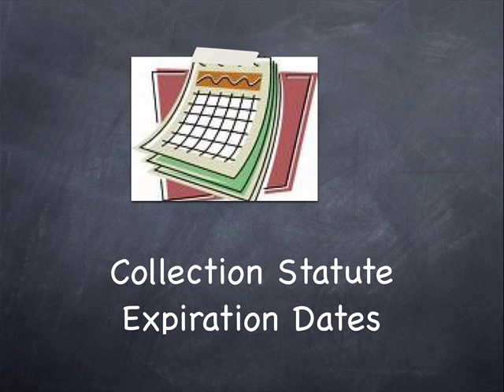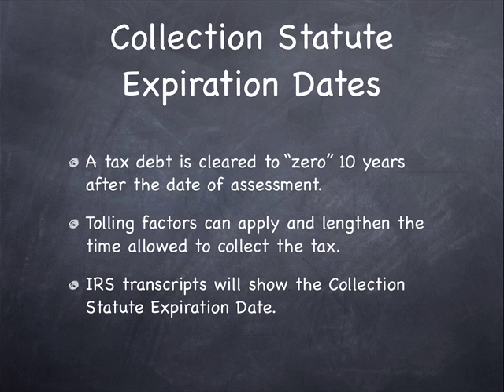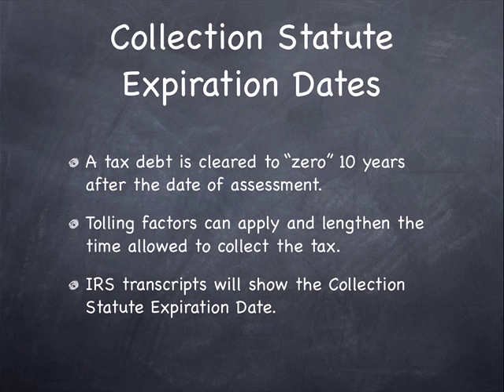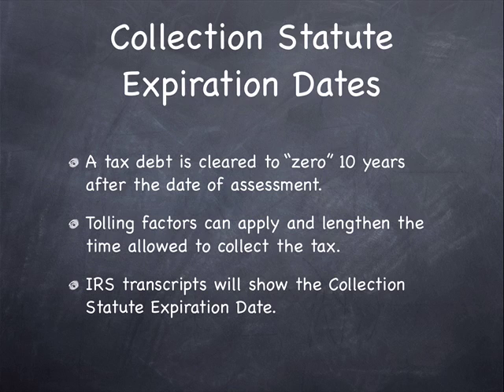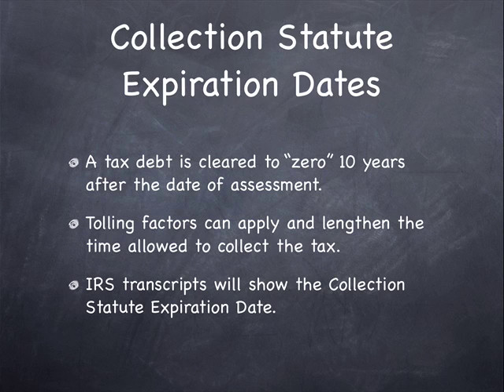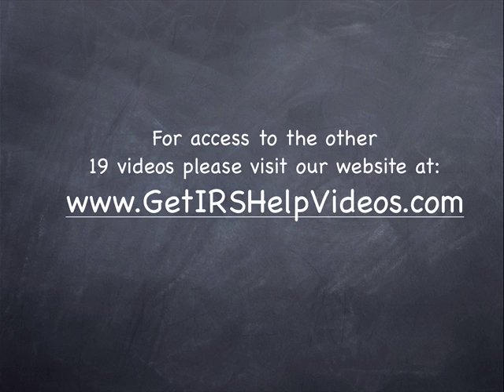Do I have to pay off IRS debt for the rest of my life?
If you owe the IRS it feels like a lifetime sentence; it feels like it will never go away; after all they say, "IRS Problems don't solve themselves"...or do they? Find out how sometimes tax problems might just solve themselves.

Click the website above for over 19 Free IRS Help Videos.